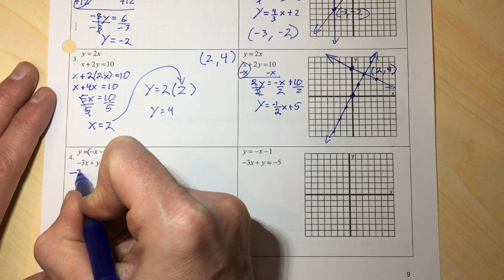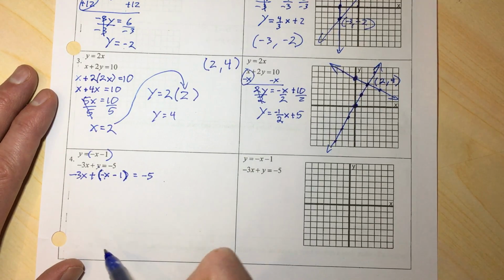Solving systems of equations Day 3 (Substation and graphing part2